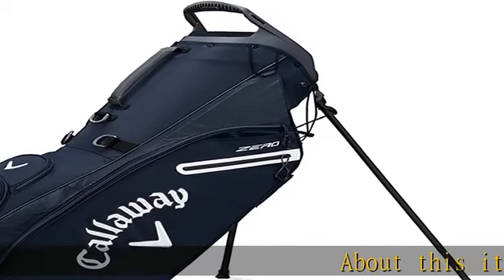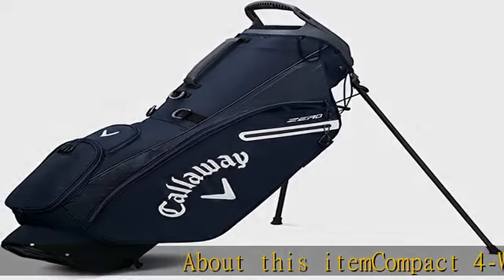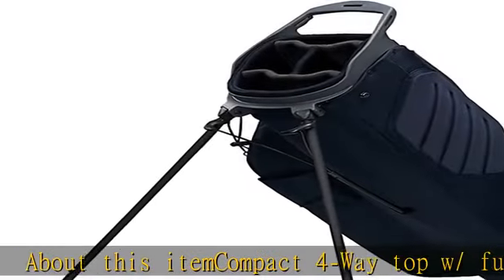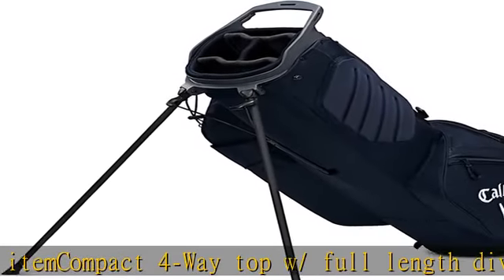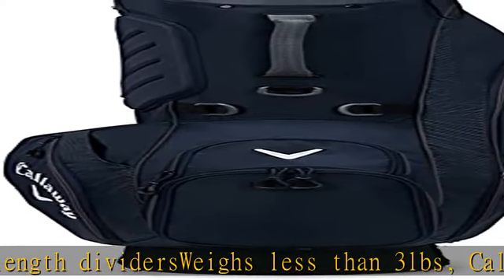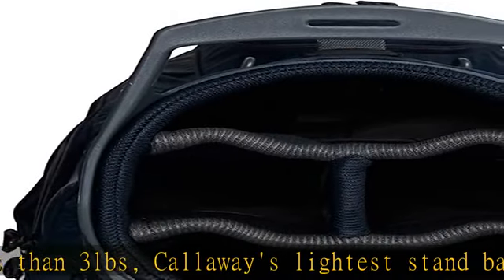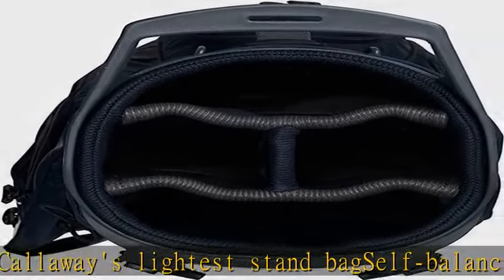Callaway Golf Hyperlite Zero Stand Bag